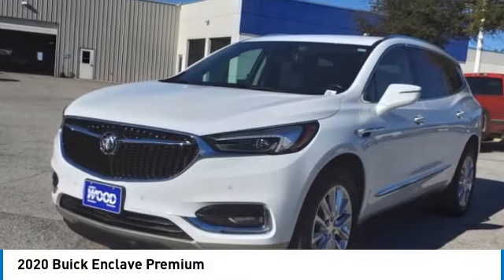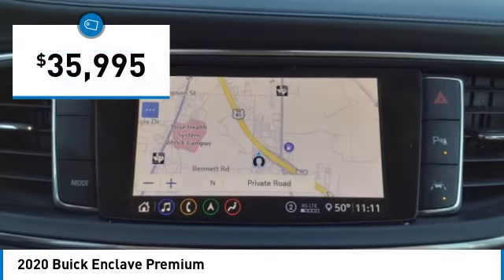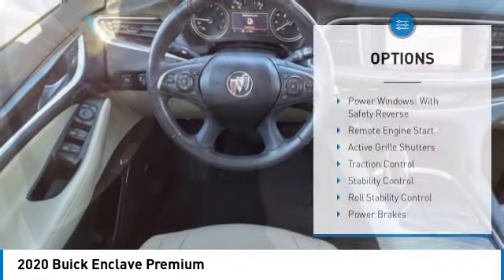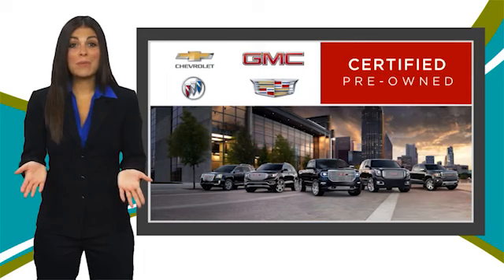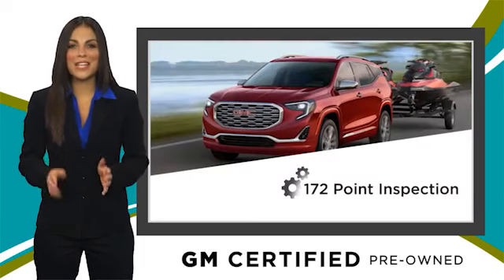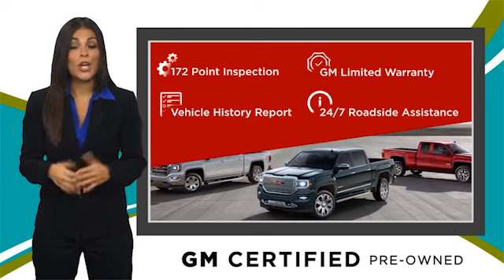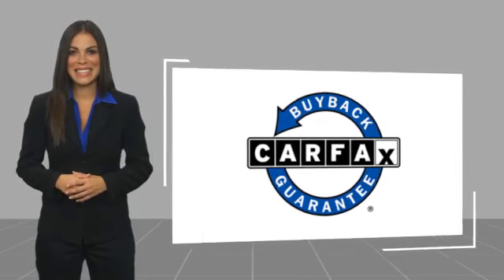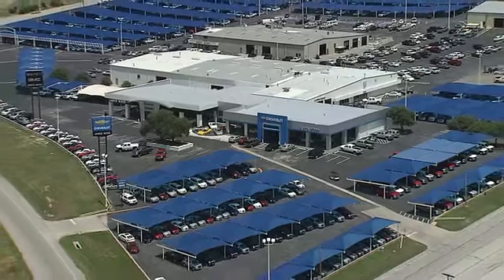2020 Buick Enclave Decatur TX 140620A1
2020 Buick Enclave Premium

2111 US HWY 287 South

Pick up this  2020 Buick Enclave, available today at James Wood Motors. This could be the one you've been searching for.